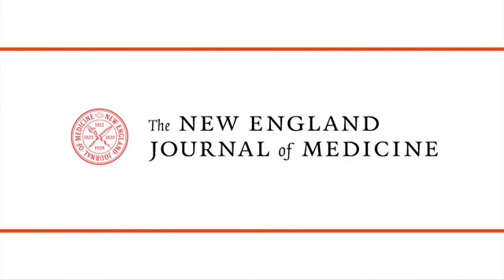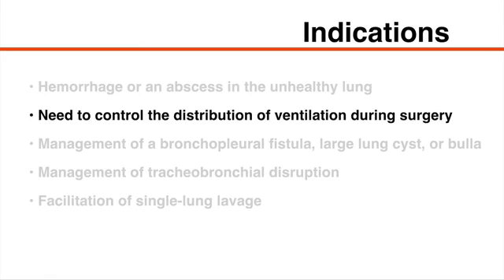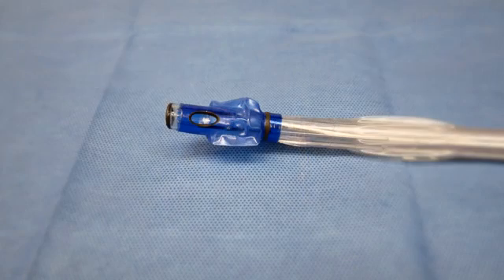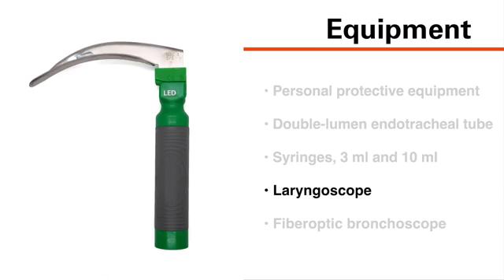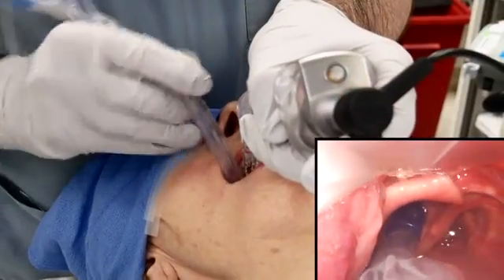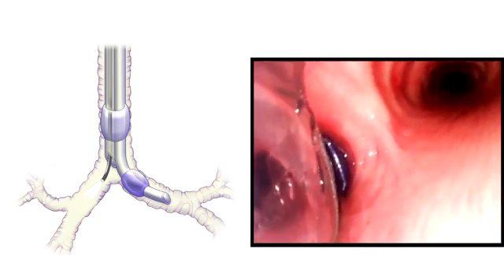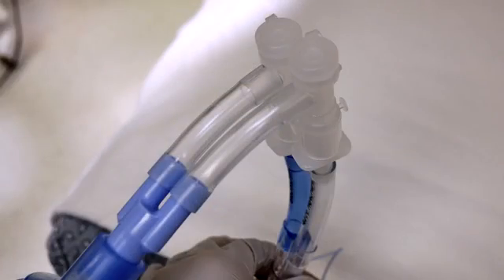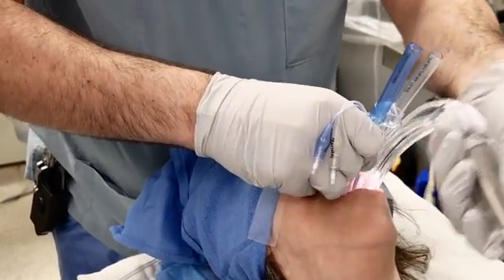Platzierung eines doppellumigen Trachealtubus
NEJM 2021: Platzierung eines doppellumigen Trachealtubus